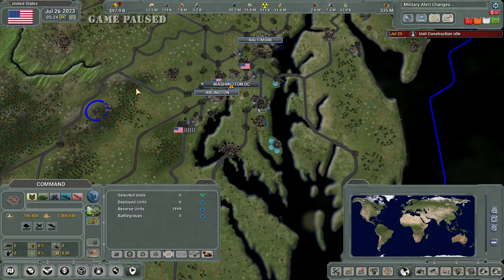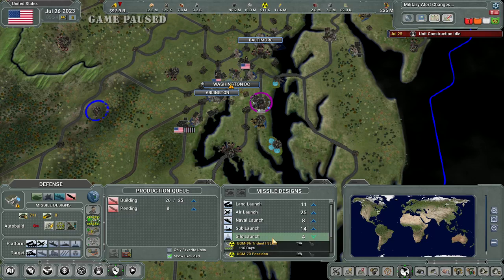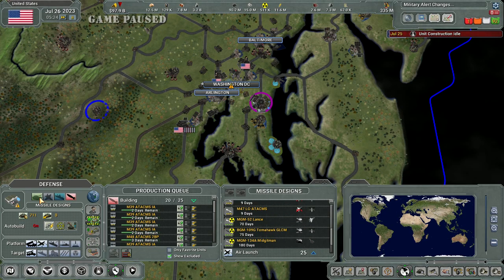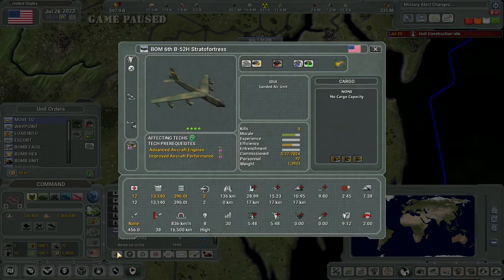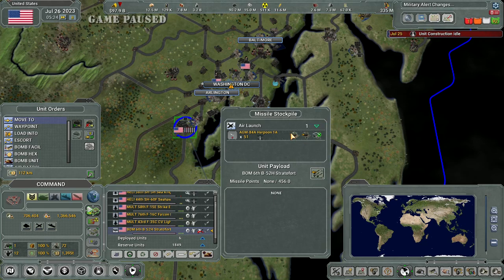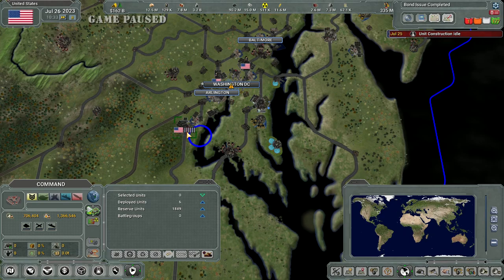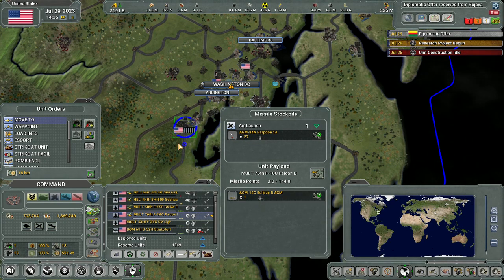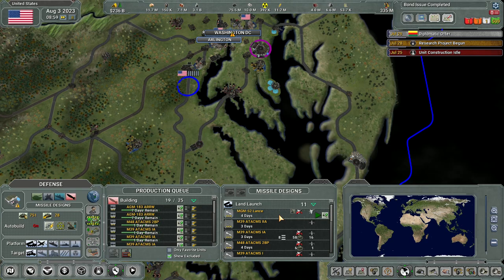SR2030 Missile Selection and Deployment Tutorial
This tutorial goes through the following items:
1) How to see if a missile will fit in a unit.
2) Different missile travel modes.
3) How to auto deploy a stack of missiles.
4) Launch Authority.
5) Setting units to auto load particular target typed missiles.
5) Guided and bombardment missile types.